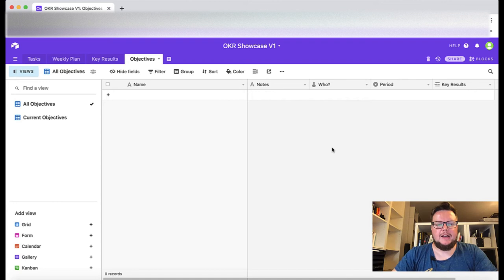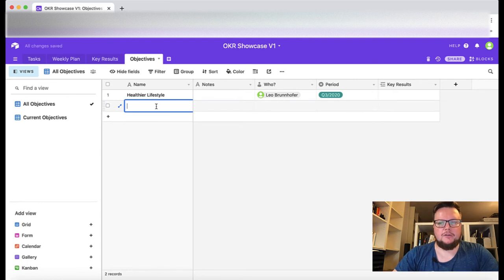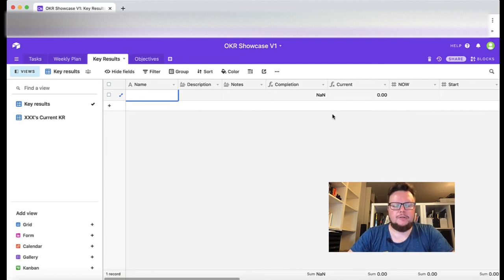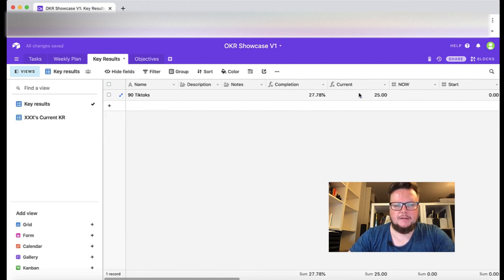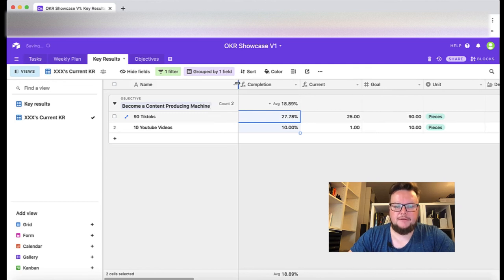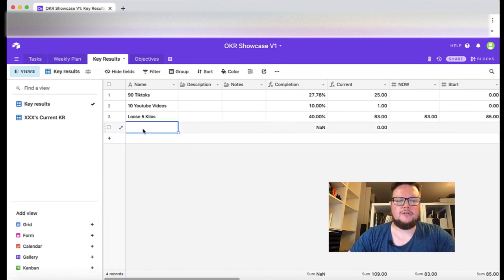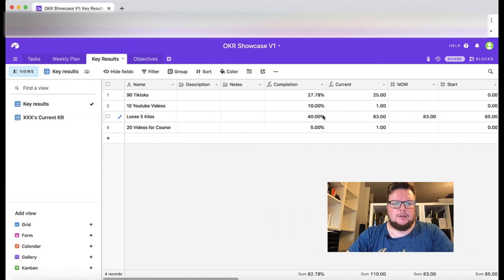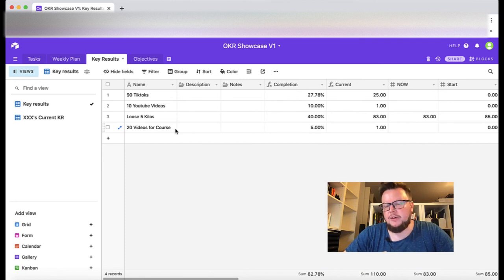How to setup OKR (Objectives and Key Results) in Airtable - Tutorial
In this tutorial I explain OKRs briefly and show MY implementation of OKRs in Airtable.

- What is an Objective and how to define it?
- What is a Key Result and how to define it?
- What is an Initative?
- How does my Airtable to track my Personal and Business OKRs look like?

Do you want to have access to my Airtable OKR Template?

 ✅ Videos for the most common questions I get: